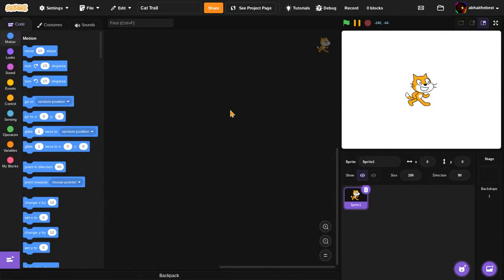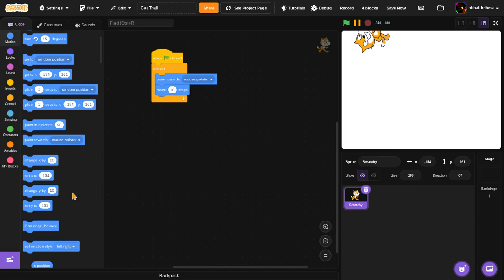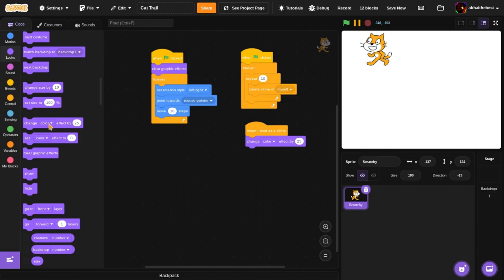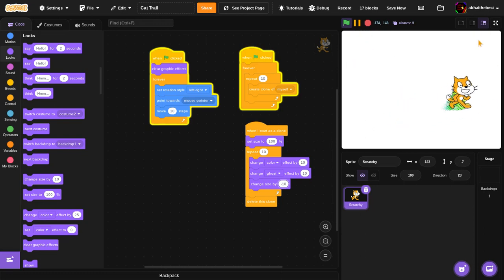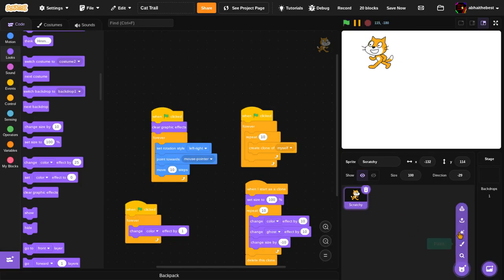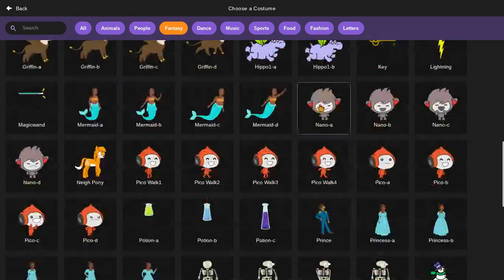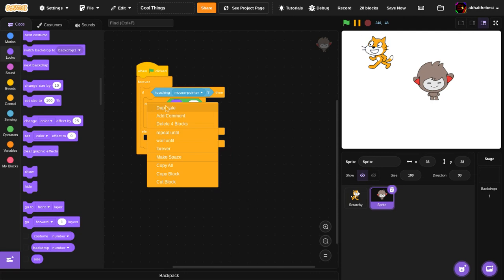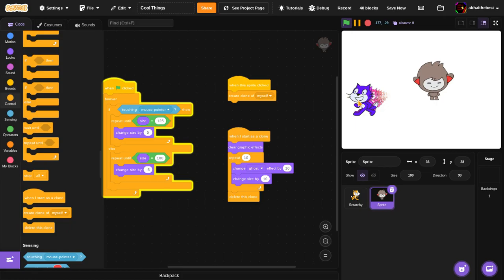How to Make Cool Things in Scratch!